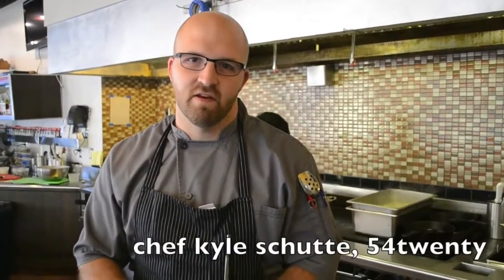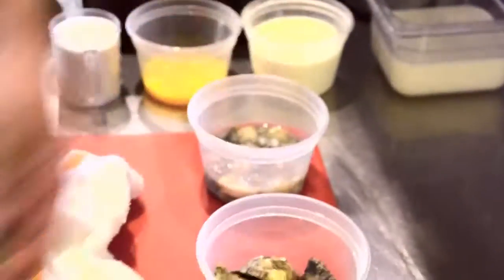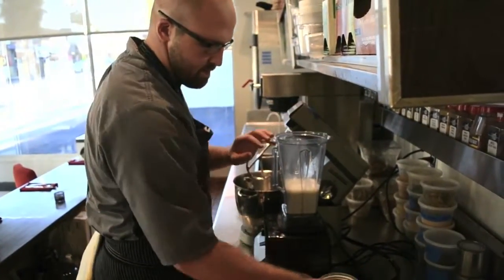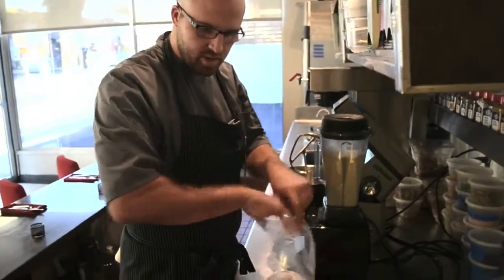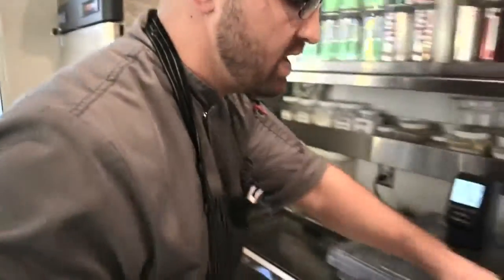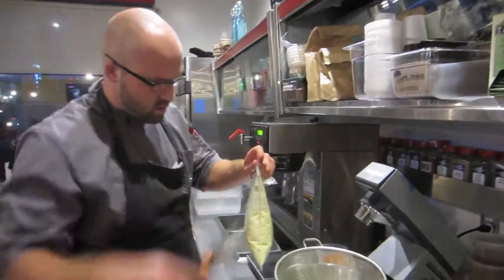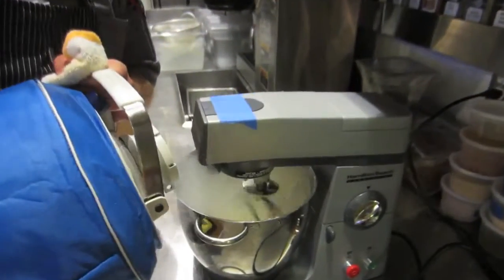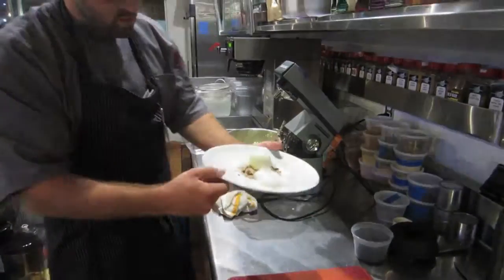Making Oyster Ice Cream